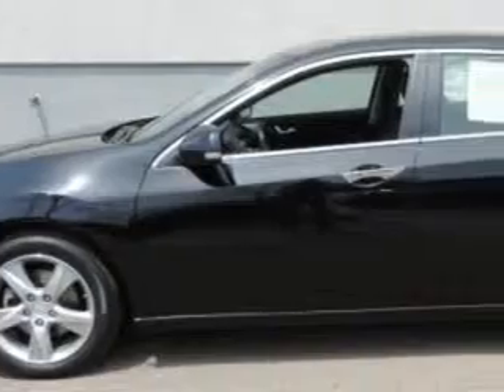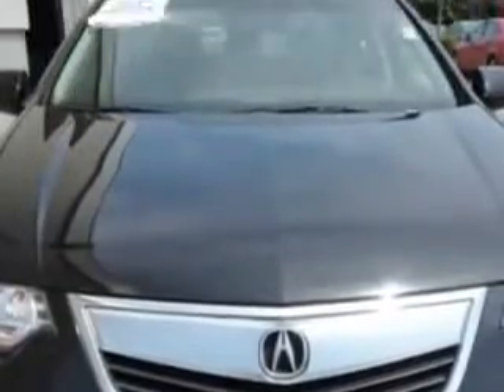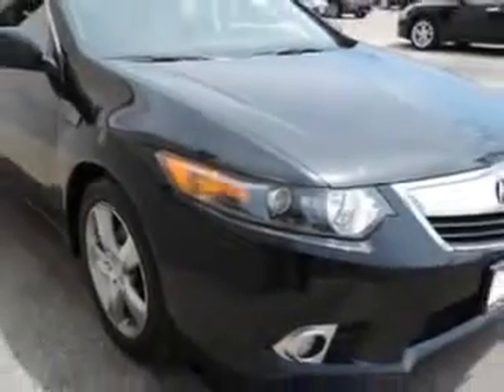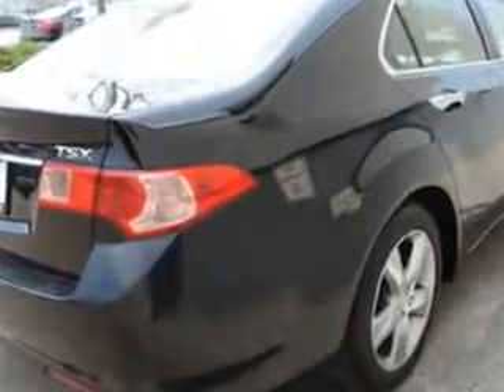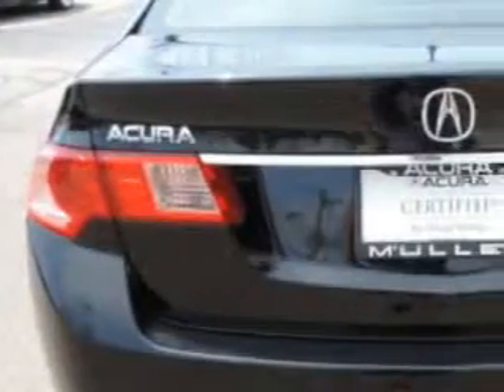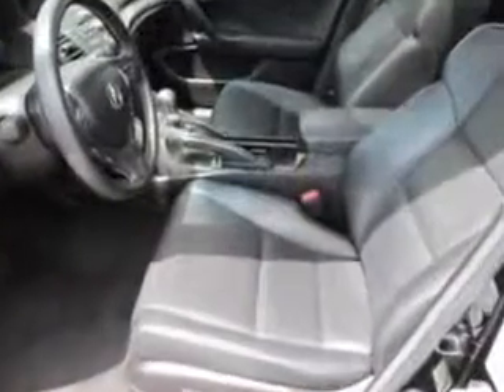2011 Acura TSX Woodfield Acura Hoffman Estates, IL 60195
Acura TSX Imagine driving this Crystal Black Pearl Acura Tsx Sedan, equipped with a 4 Cylinder engine and an automatic transmission. Enjoy an exceptional 31 miles to the gallon on this great car with features like Auxiliary Audio Input - Ipod/Iphone Integration, Remote Operation Power Windows, Remote Operation Sunroof, One-Touch Power Sunroof, Xenon Headlights, Homelink Universal Garage Door Opener, Auto-Dimming Inside Rearview Mirror, Anti-Theft Alarm System With Engine Immobilizer, Remote Anti-Theft Alarm System, Heated Exterior Mirrors With Integrated Turn Signals, Electronic Brakeforce Distribution, Speed Sensitive Front Wipers, Front Fog Lights, Emergency Braking Assist, Leather Upholstery, Speed-Proportional Power Steering, Power Driver and Passenger Seating, Power Glass Sunroof, Rolling Code Security, Heated Driver and Passenger Seating, and much more. Enjoy the drive and have peace of mind in this Acura Tsx. See us at Woodfield Acura today!
MILES: 24,616
VIN:JH4CU2F66BC008161

Woodfield Acura
1099 w. Higgins Rd.